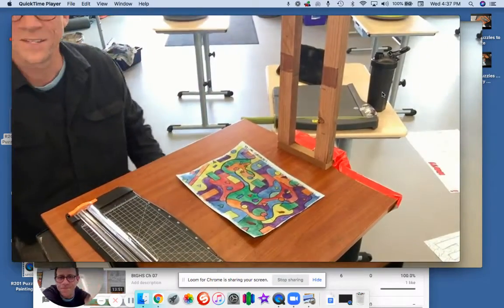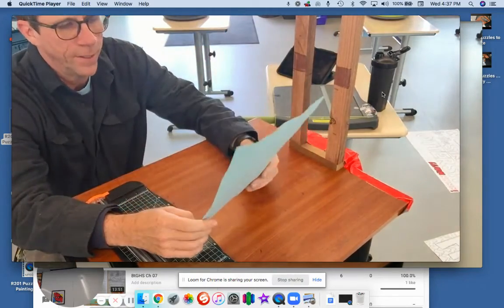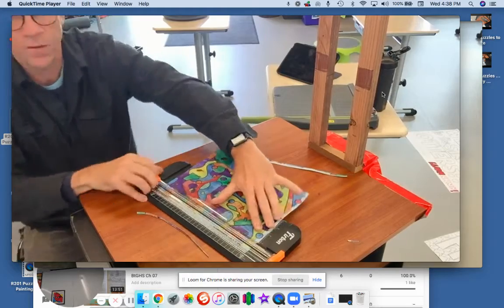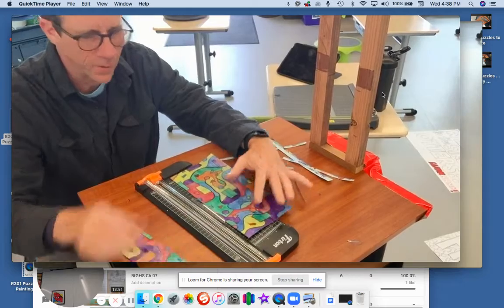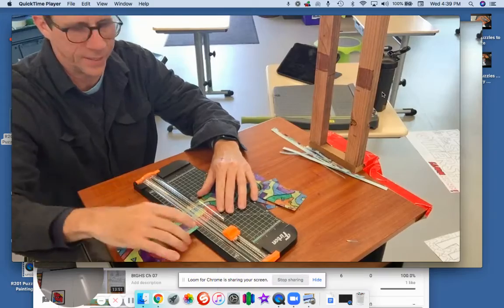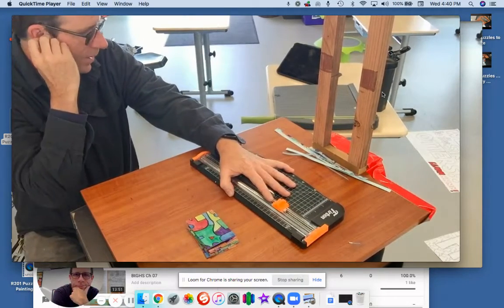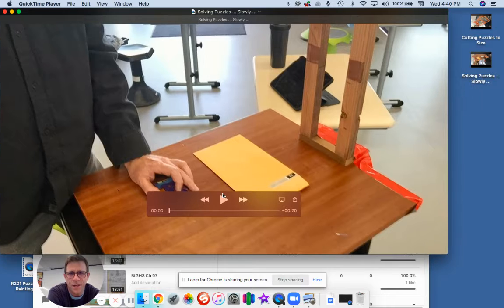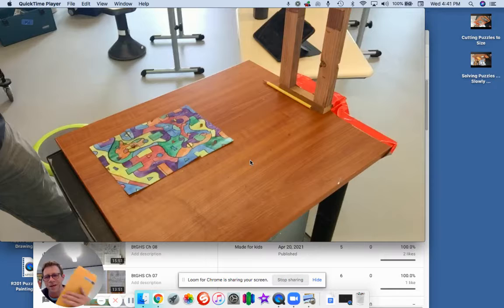R201 Puzzles 04 Cut, Number and Solve!